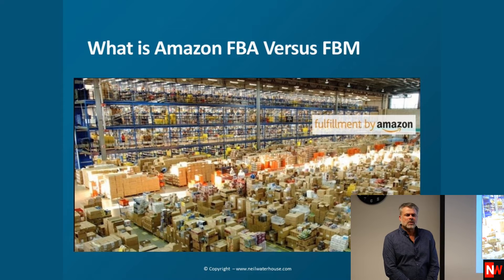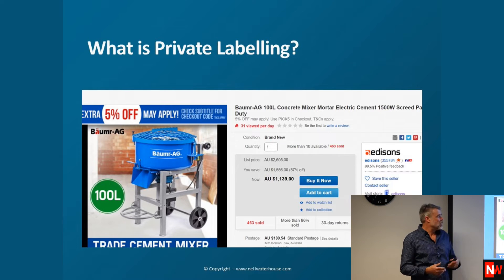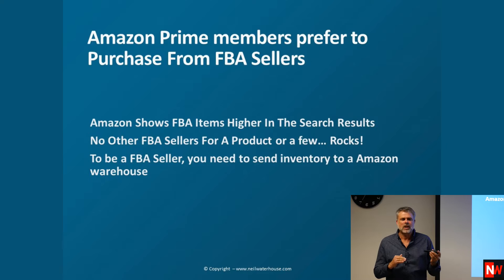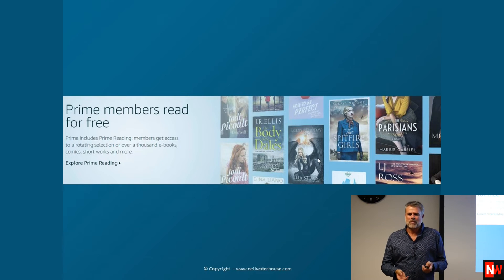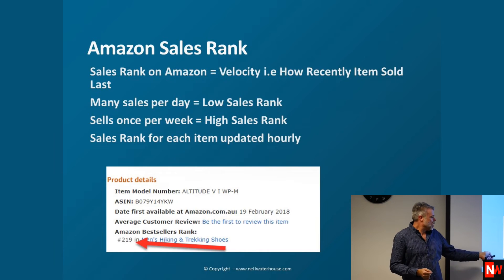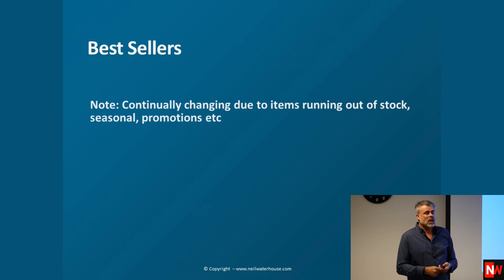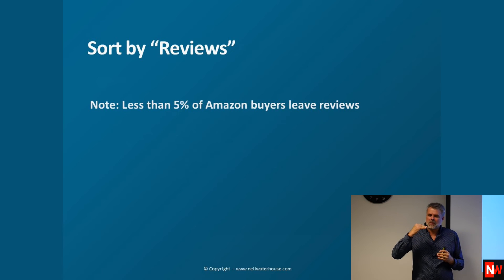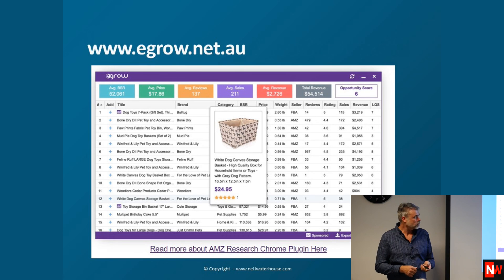How To Sell On Amazon FBA For Beginners (A Complete, Step-By-Step Tutorial) Part 2